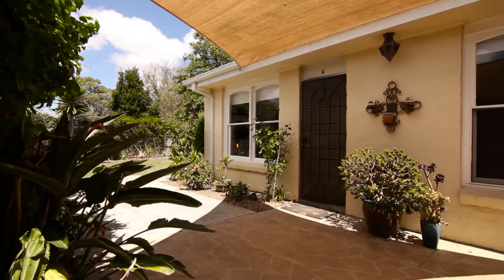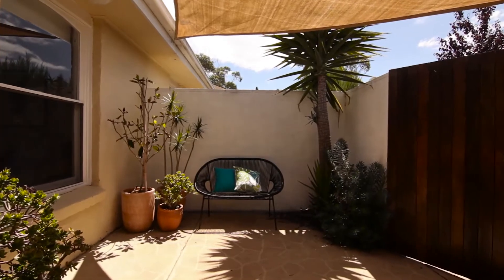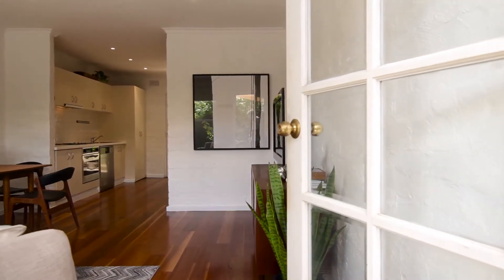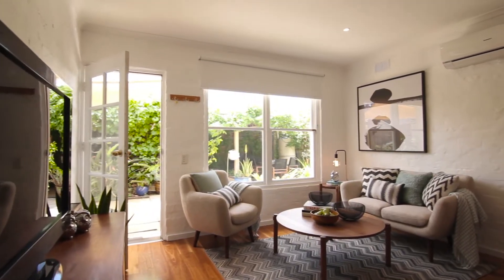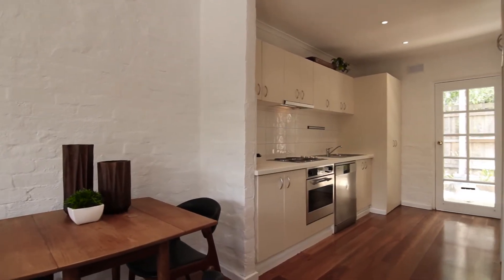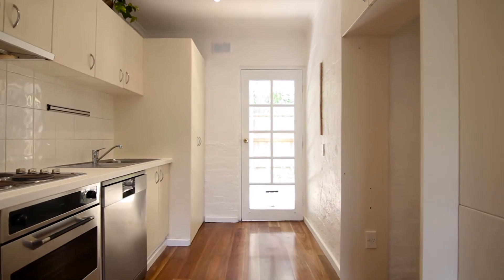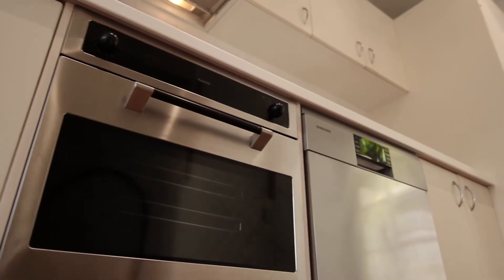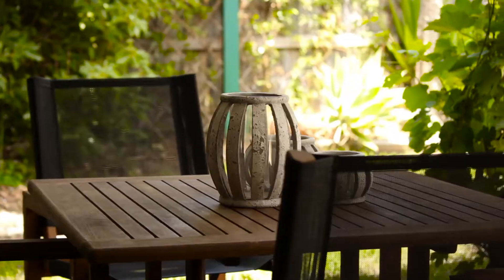4 28 Napier Street Mornington HD